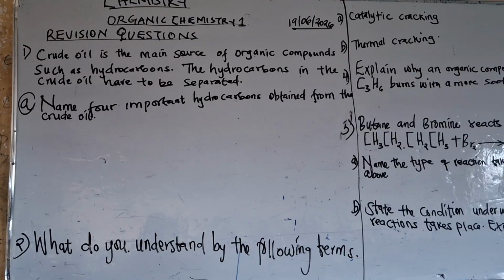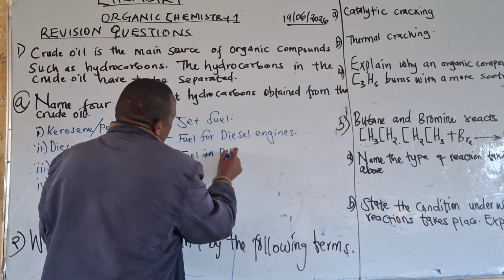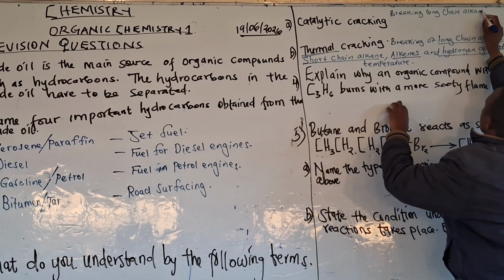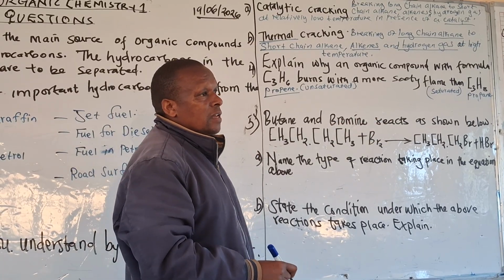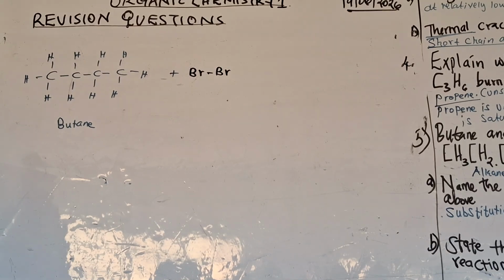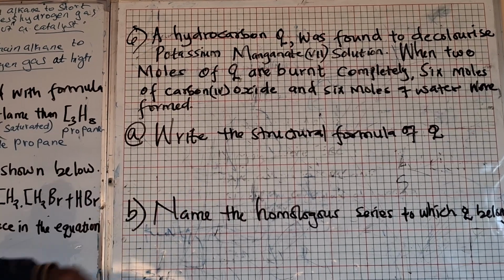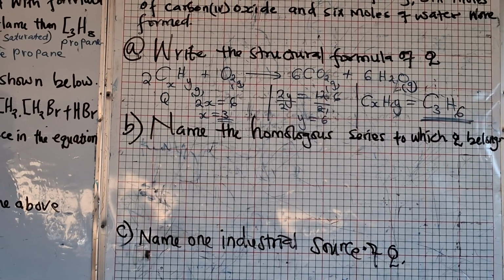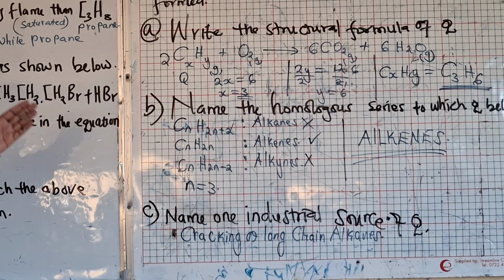KCSE CHEMISTRY REVISION SIMPLIFIED: Organic Chemistry 1.